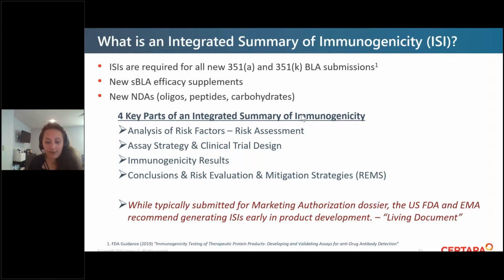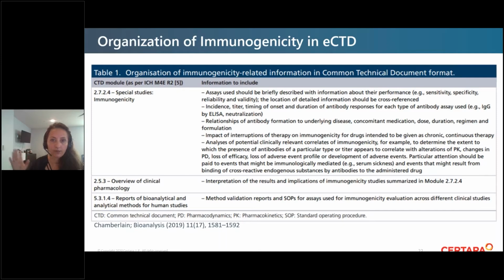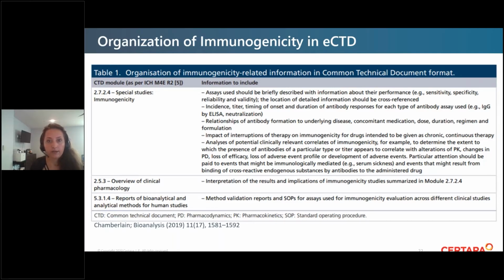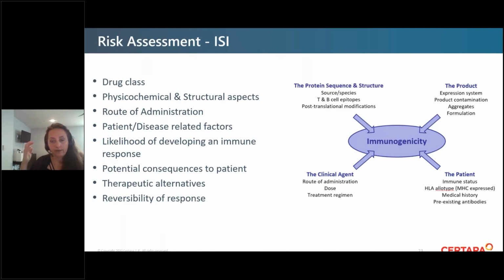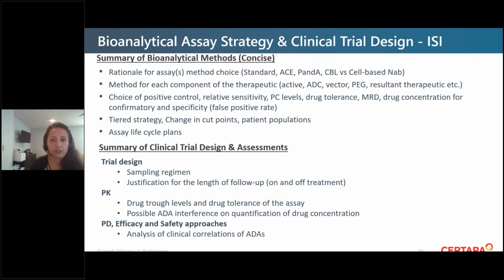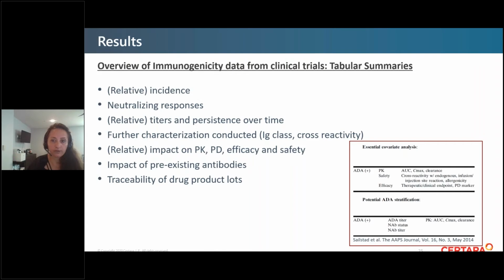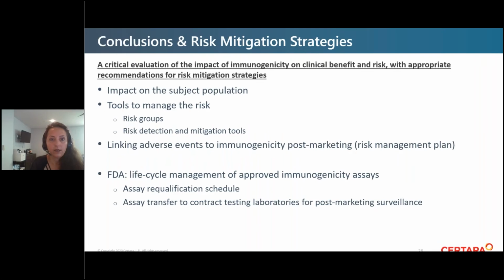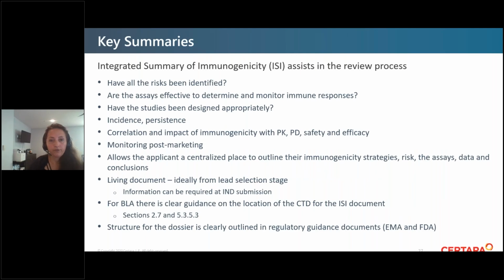Predicting and Taming Immunogenicity: What is an Integrated Summary of Immunogenicity (ISI)?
Immunogenicity is the ability of a foreign substance, such as a drug or vaccine, to provoke an immune response.

In this chapter, Certara Associate Director of Clinical Pharmacology, Morena Shaw discusses explains the details of crafting an Integrated Summary of Immunogenicity (ISI). The FDA requires drug developers to provide ISIs for all new 351(a) and 351(k) BLA submissions.